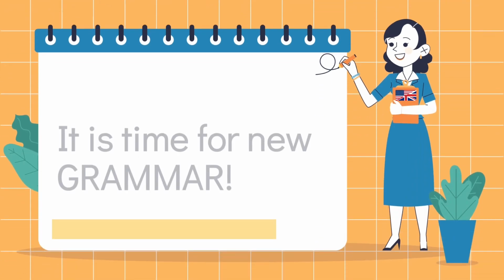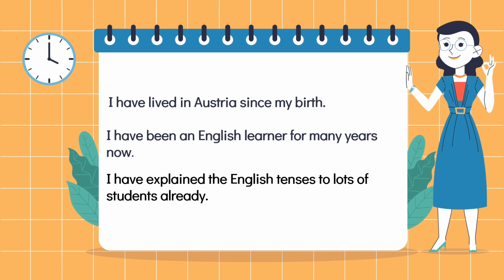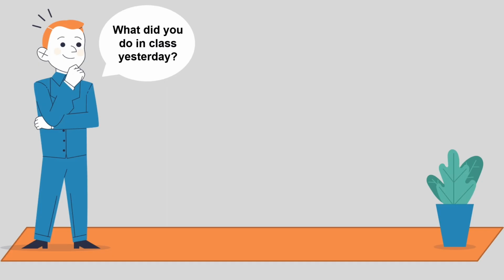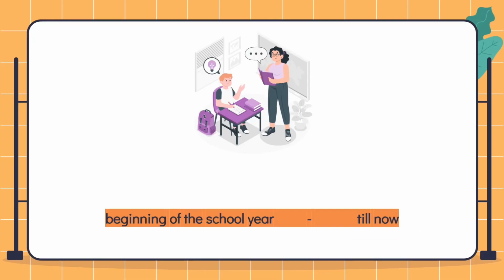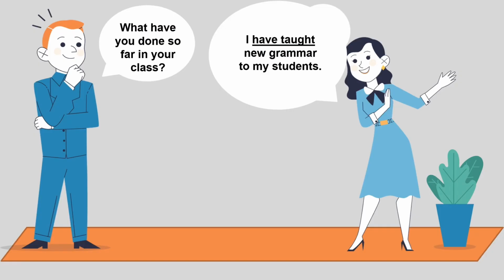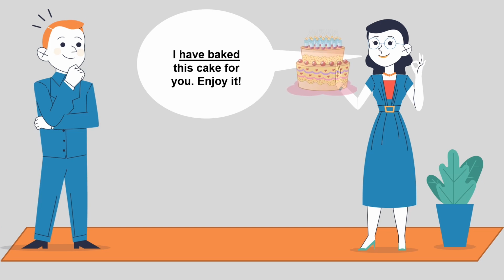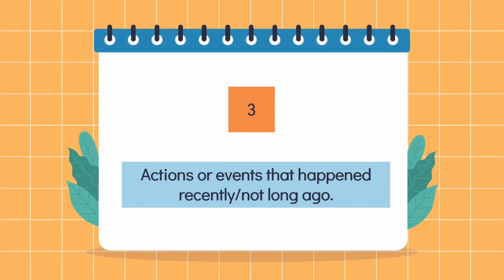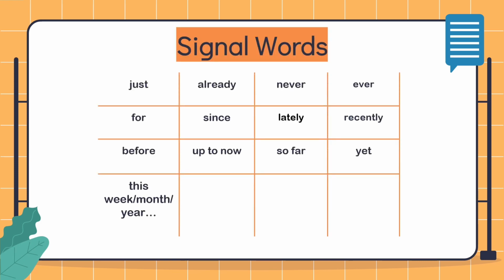Present Perfect Simple (how and when to use)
This video should help learners to understand the concepts of the PRESENT PERFECT SIMPLE TENSE better.

This video was created along a course of the "PH Steiermark" (University of teacher education, Graz).

Credits:
PowerPoint slide form: Slidesgo
All pictures from: pixabay

Literature:
Swan, Walter / Swan, Michael / Walter, Catherine. (2011). Oxford English grammar course : Basic, Student's book : A grammar practice book for elementary to pre-intermediate students of English : with answers (1. publ..).

Aitken, Rosemary. (1992). Teaching tenses : ideas for presenting and practising tenses in English ; (1. publ..).